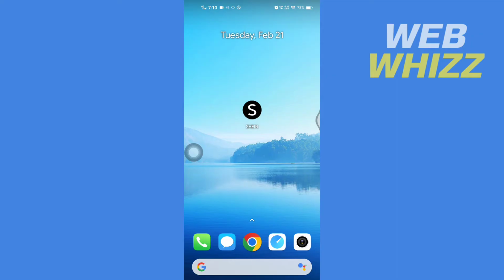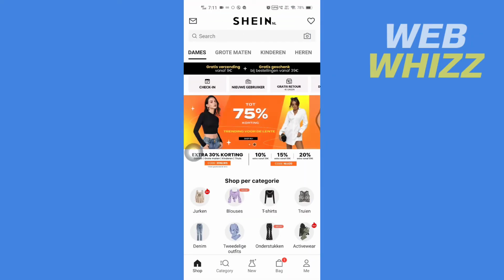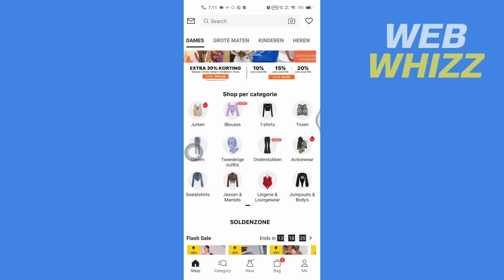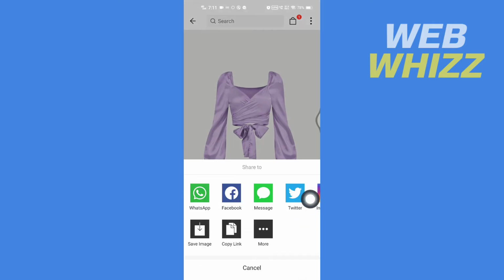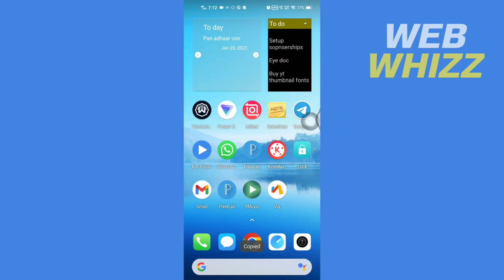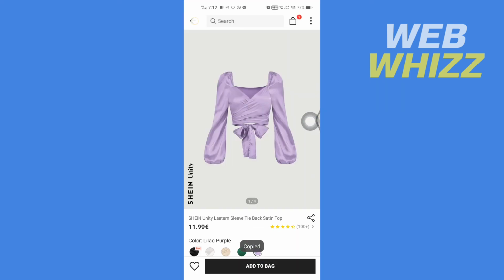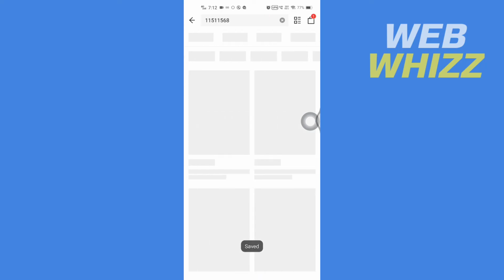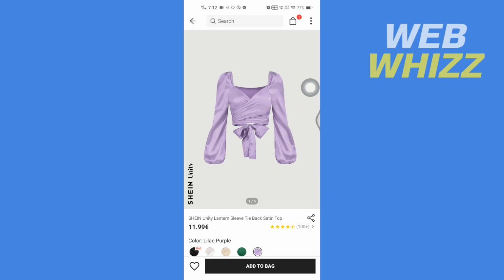How to Search in Shein by Code | How to Find Shein Codes - Easy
How to Search in Shein by Code | How to Find Shein Codes